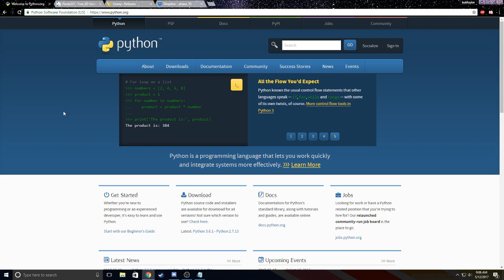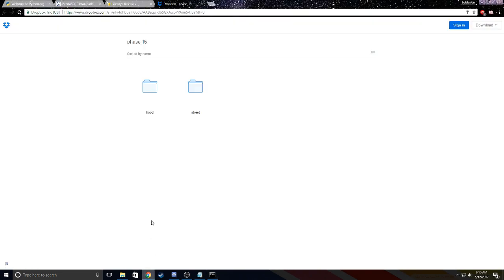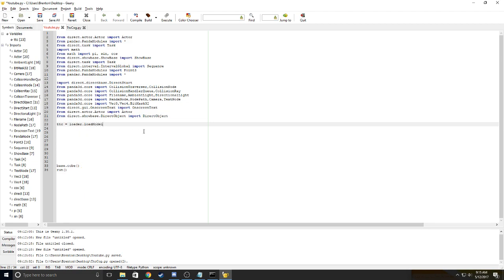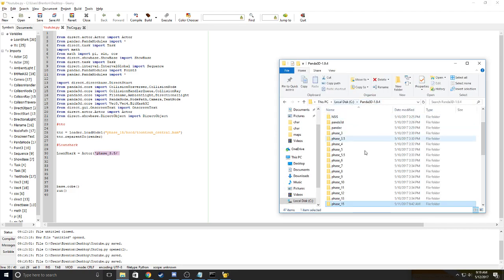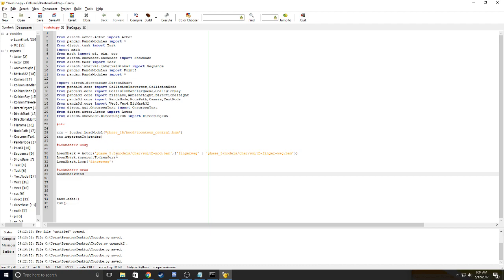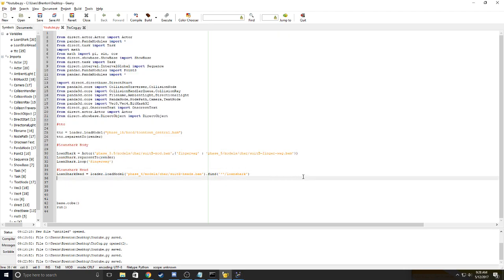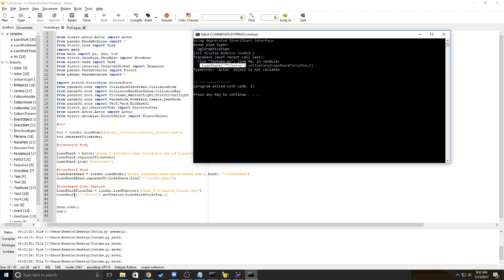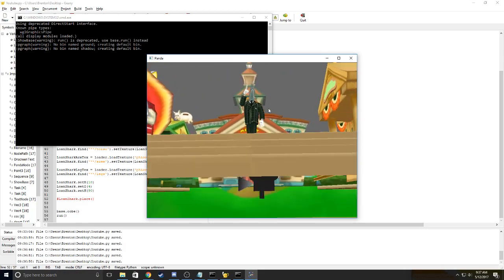Toontown Panda 3D Basics Tutorial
**READ ME**
TTR HAS CHANGED THE WAY COGS ARE STORED IN THE PHASE FILES. IF YOU WANT TO FOLLOW THIS TUTORIAL USE ANOTHER TOONTOWN SERVERS PHASE FILES.

Links:

CMD command: multify.exe -x -f phase_3.mf